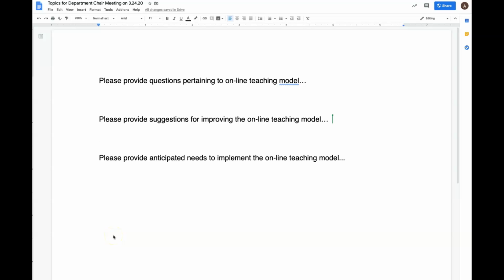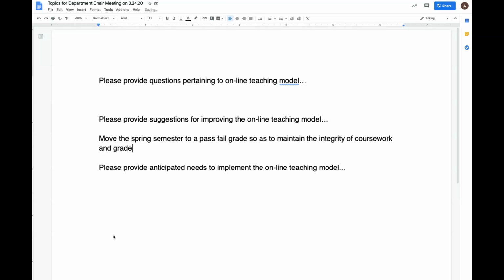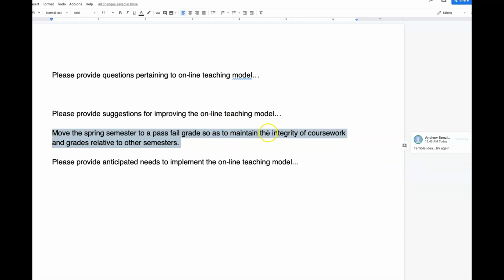How to make a comment on GoogleDoc